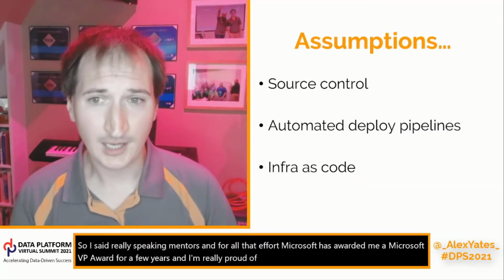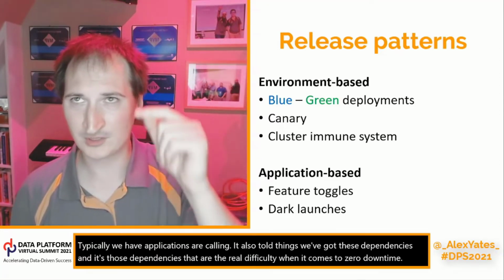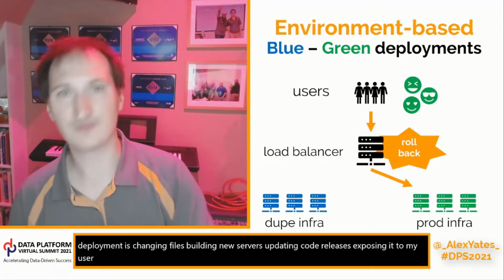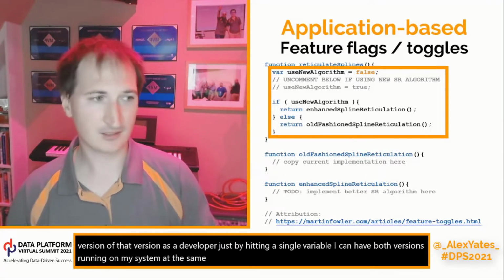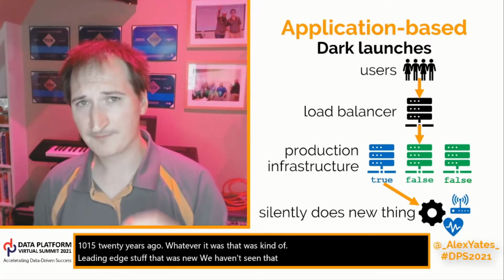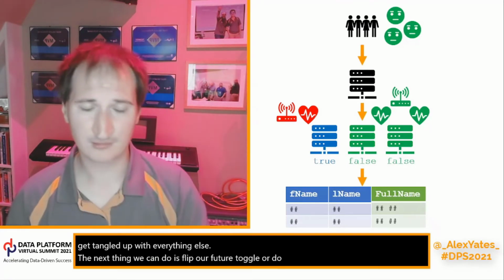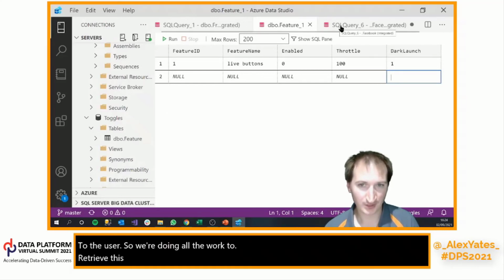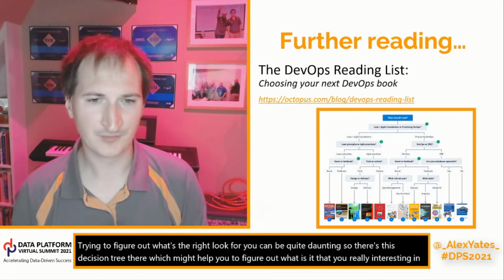Zero downtime database deployments by Alex Yates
Zero downtime database deployments by Alex Yates at Data Platform Virtual Summit 2021